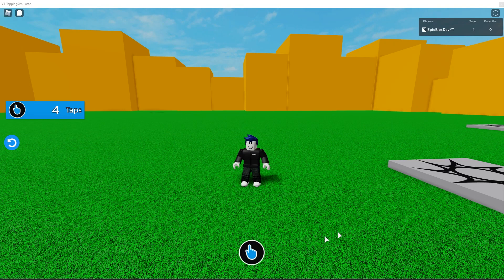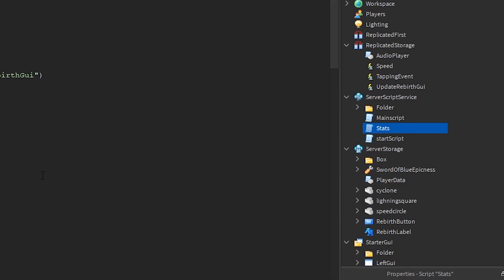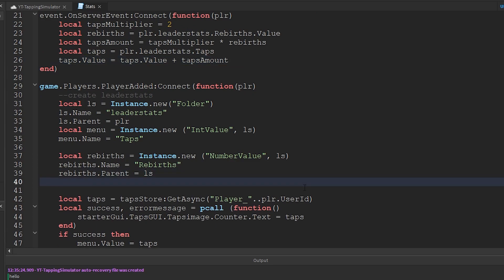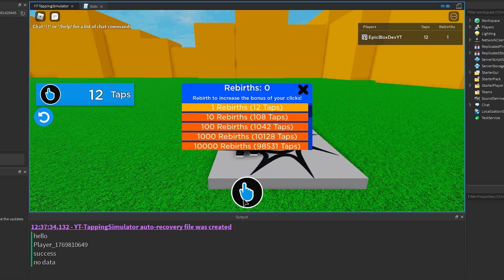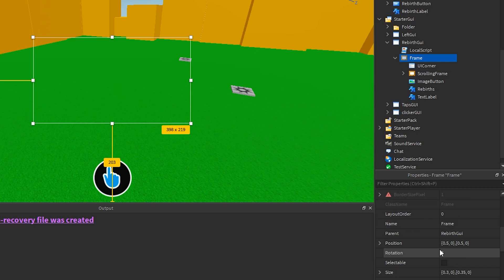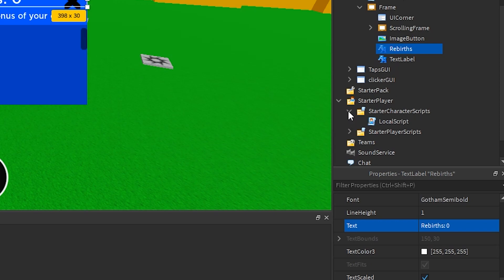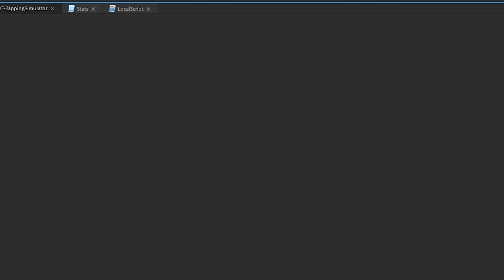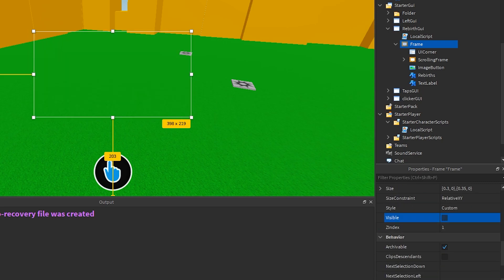Roblox Studio Tapping Simulator Rebirth System - Multiplier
This Roblox Studio Tapping Simulator Rebirth System Tutorial continues on again with the tapping rebirth system we are creating for this Roblox Tapping Simulator game!

Today, I am adding the Tap multiplier to it and making sure our Rebirth GUI is updating with the current rebirth amount!

Just a quick one today, coming up very soon will be the Saving Data so that we can save the Rebirths and Taps to Roblox Datastore, and then load in with the rebirths and taps amounts that were saved!

In the last video we got our rebirth system script working, so that the rebirth GUI's scrolling frame is automatically filling with rebirth buttons and the player can click the rebirth buttons which sets the tap to 0, and increases your players rebirth amount.

This Roblox Studio Rebirth System Tutorial is part 10 in our Tapping Simulator game series. Watch the video and get your rebirth GUI ready to go, because the final touches to the script for the rebirth system will be in the next video.

Previous Videos (Important) - Get the scripts and Screen GUI Setups from these videos:
- (Part 1) How to make a Tapping Simulator in Roblox Studio (Clicker)

**Other Roblox Simulator Series**

My game idea for this, How to make a simulator game on Roblox Tutorial is the player needs to fill up barrels and redeem them for cash! In this game I am going to go through, Screen GUI's, Surface GUI's, Menu's and main menus, Inventory systems, Pet Systems, Super Rebirth systems and scripts and much more.

**Playlist for this Series** is: How to Make a Simulator Game on Roblox 2020 from start to finish (Mega Series)

This Roblox tapping simulator Tutorial series is going to cover ever aspect of how to build a simulator in Roblox! And is a great roblox studio simulator kit! So if you are looking for How to make a simulator game on roblox your in the wring place.